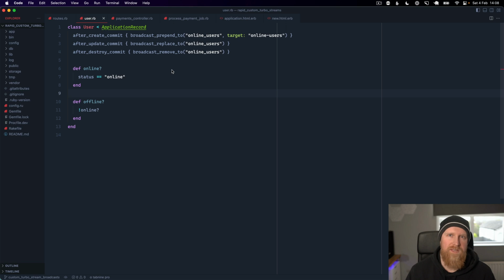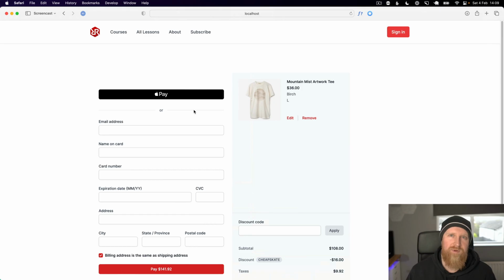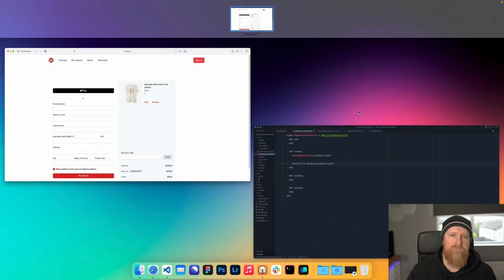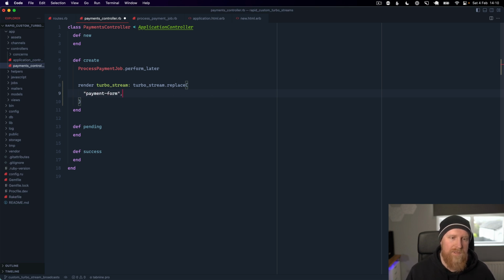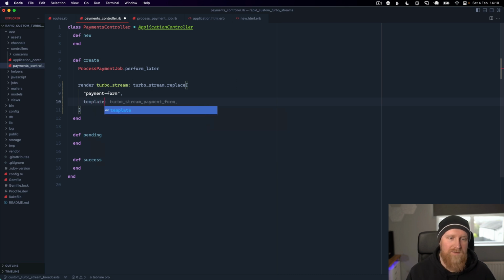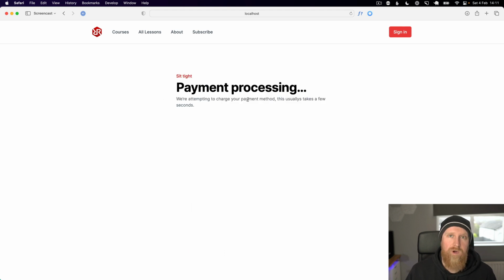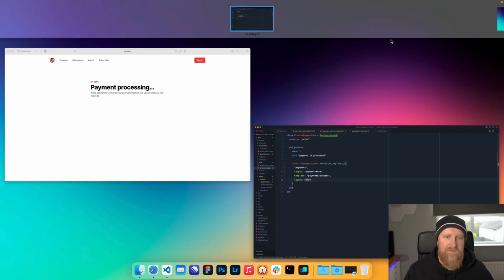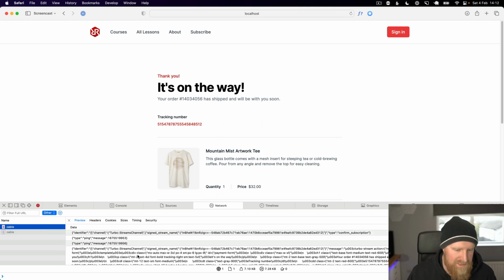Advanced Turbo Streams in Hotwire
In this episode, I show you how to create custom Turbo Stream responses from controllers and custom broadcasts over the wire using Action Cable. This really unlocks the power of Hotwire, and composing these together will help you build truly interactive applications easily!

🚨 Just a heads up, when taking something like this into production, remember to put the current user's ID, or the ID of the payment into the `turbo_stream_from` channel name, to make sure you're only broadcasting the info to the specific user.

P.s. Want access to next week's video right now? Head on over and sign up on rapidruby.com now!